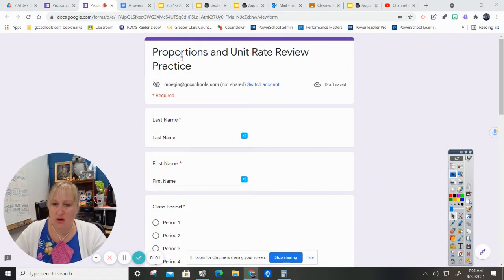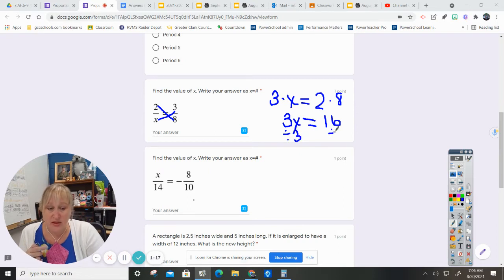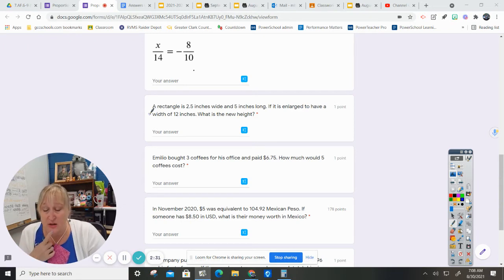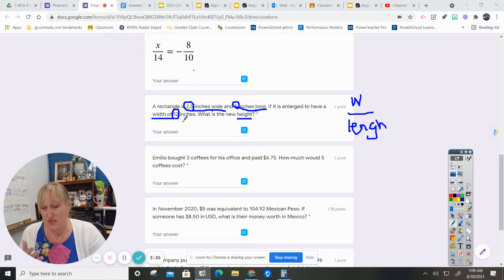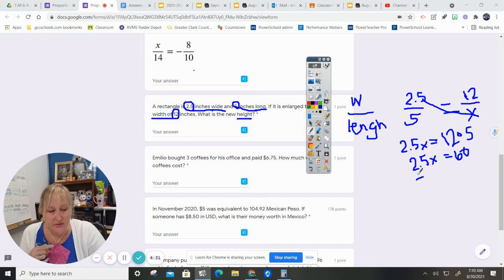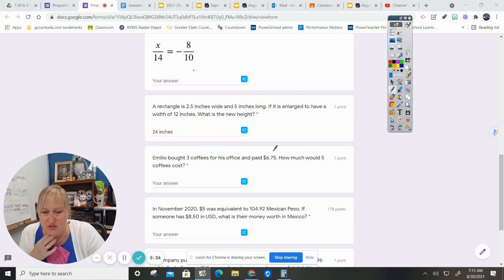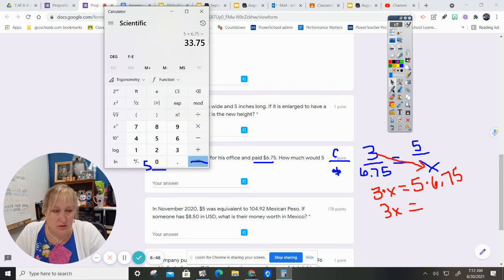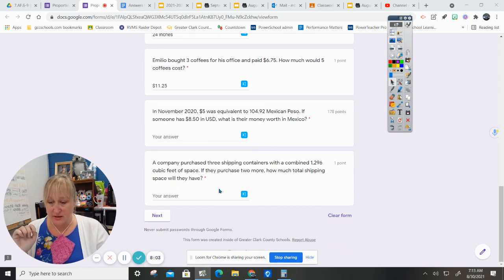Proportions and Unit Rate Review Practice Part 1